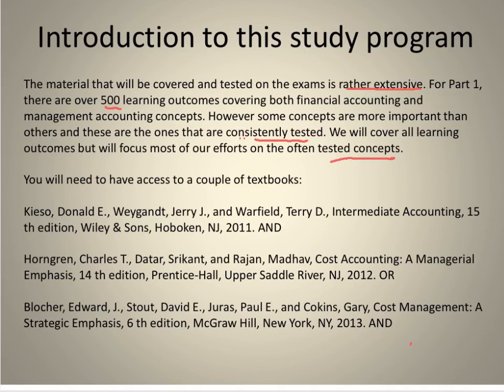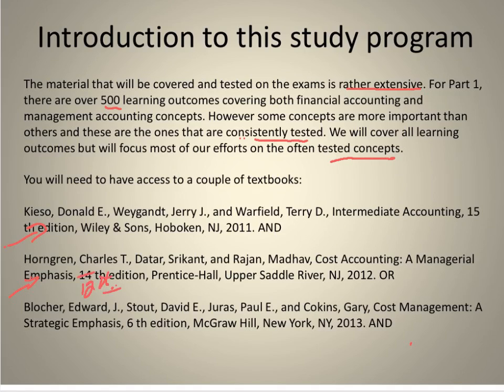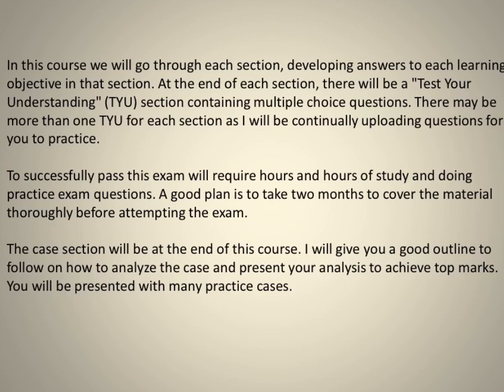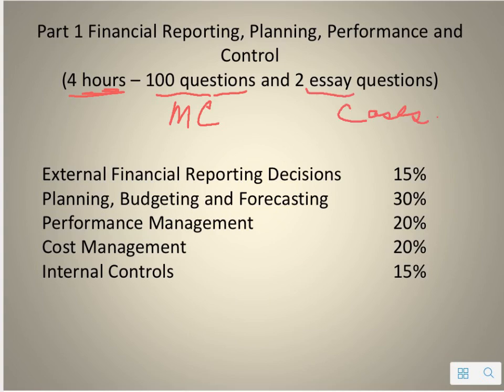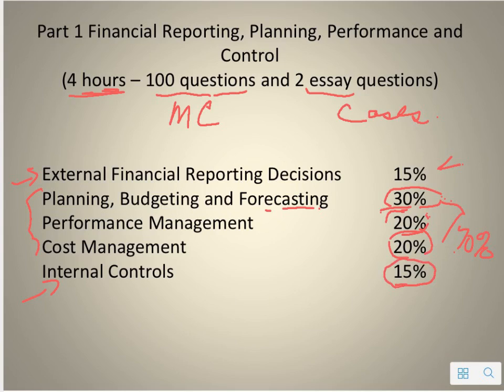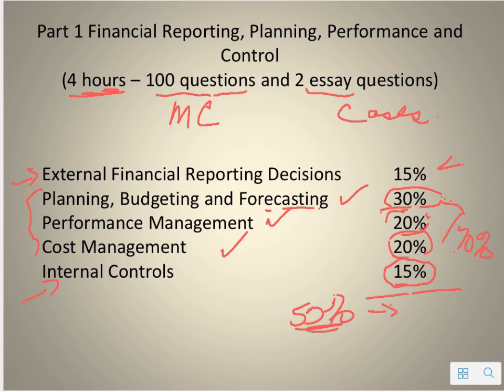introduction to this study program 2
This is an overview of the learning outcomes in Section B of the Certified Management Accounting exam. Visit " Be a Certified Management Accountant - CMA Exam Prep Part 1" at Udemy.com